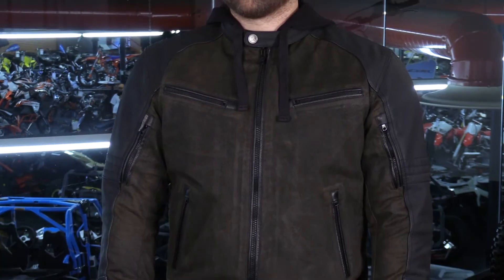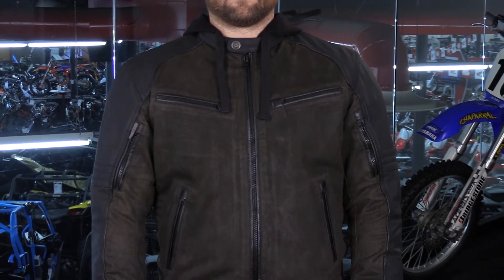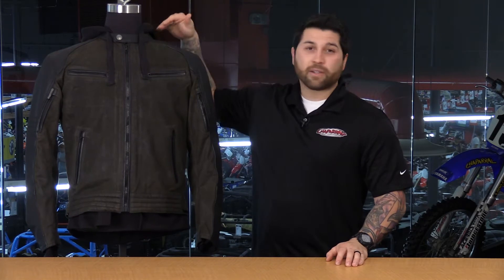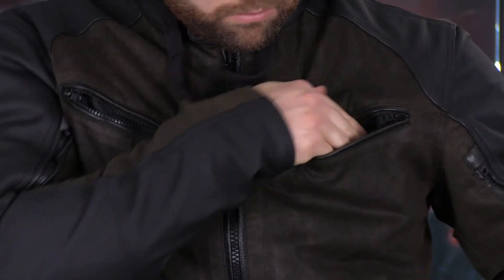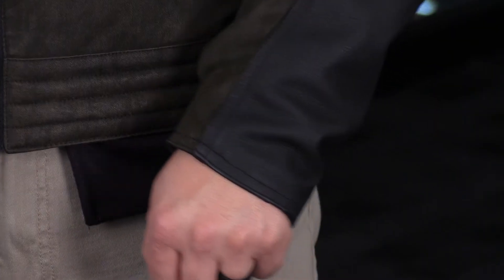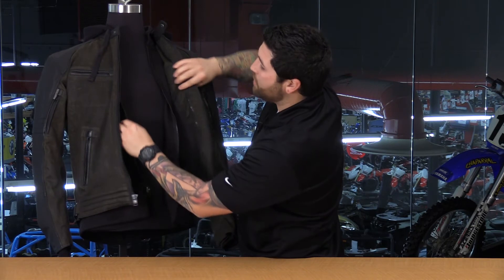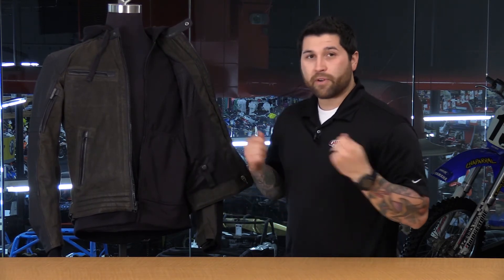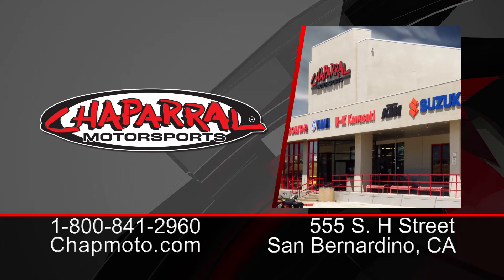Speed And Strength Straight Savage Leather/Textile Motorcycle Jacket Review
: View this video featuring the Speed And Strength Straight Savage Leather/Textile Motorcycle Jacket and shop for other similar products on chaparral-racing.com. – Products featured in the video

Find the entire collection of Speed And Strength products at Chaparral Motorsports